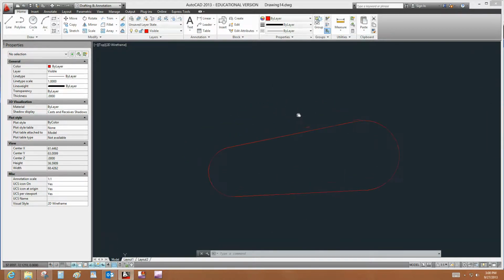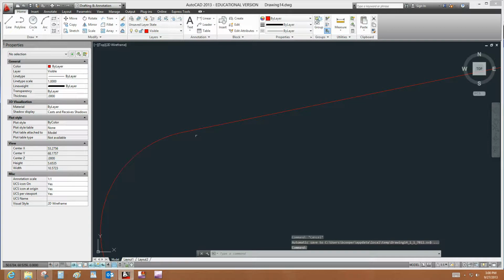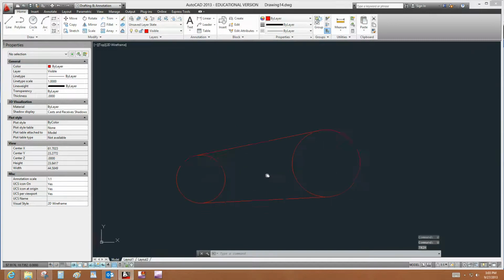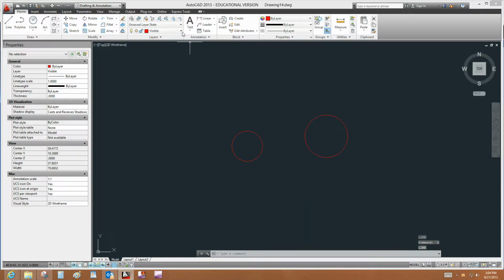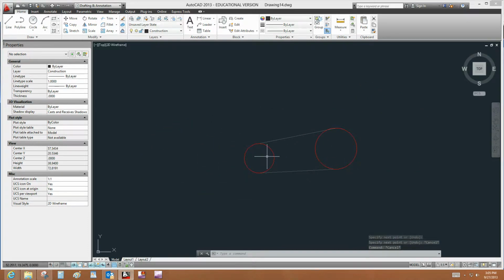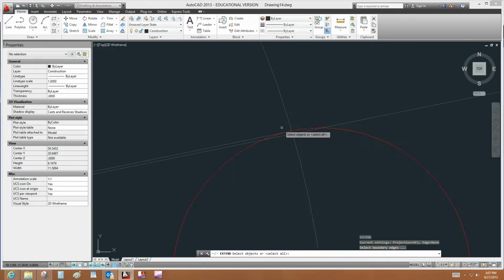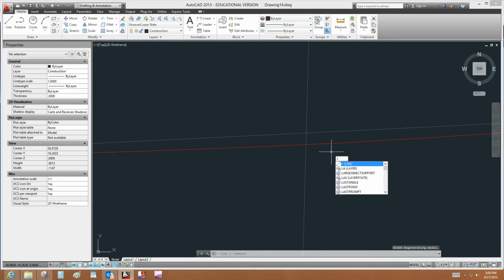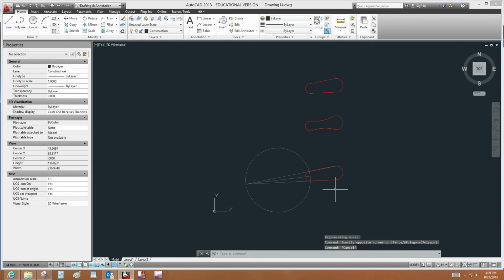1101 Week 7 Drawing Tangents to Two Circles